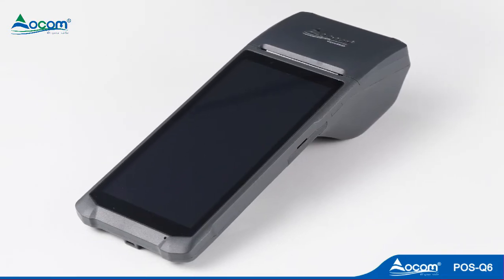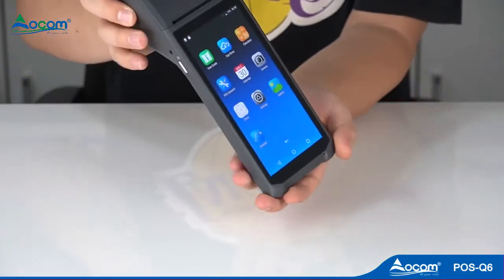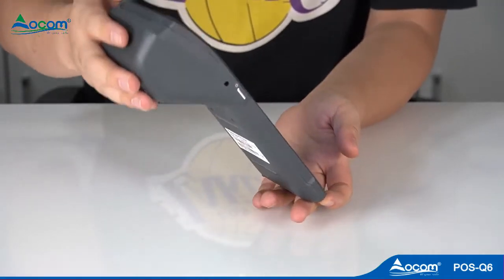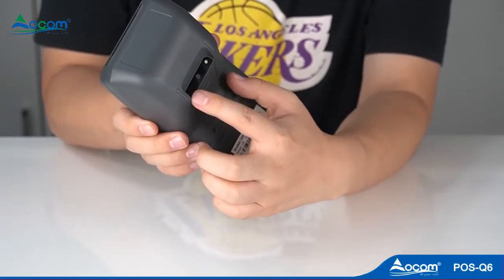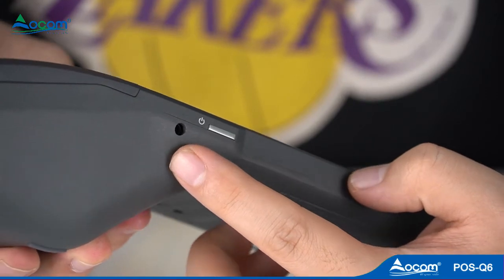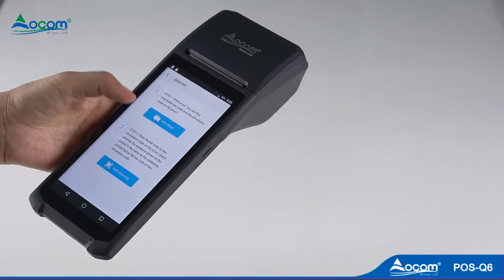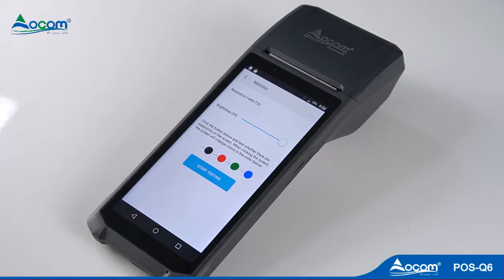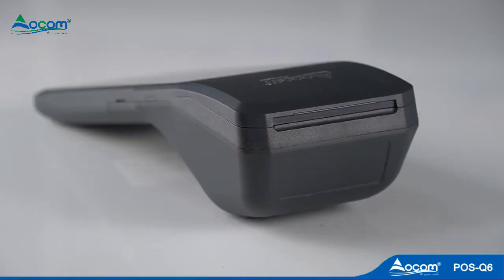(POS-Q5/Q6) 5.99" HD IPS Screen Android Ultra-thin POS Terminal with thermal Printer, Scanner, NFC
Android 6.0 operating system;
2G/3G/4G communication for Optional;
Q5: 3G, Quad core 1.3GHz,2G RAM+16G ROM;
Q6: 4G, Quad core Cortex A53 1.25G Hz 2GRAM+16GROM;
Built-in high speed 58mm thermal printer module;
Built-in 5 megapixels camera;
Built-in large volume speaker;
Support 32GB TF card extended memory;
Industrial grade CCD barcode scanner for optional
NFC (HF) function for optional;
Support 12V DC interface charging;
5000mAh large capacity battery.